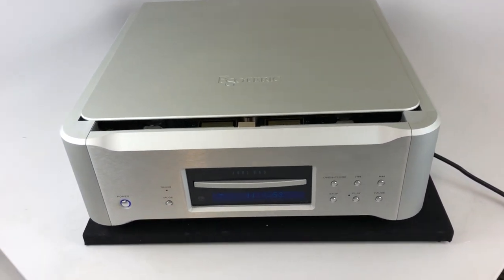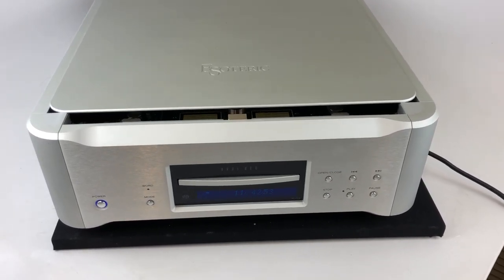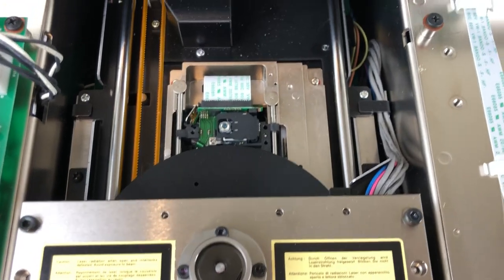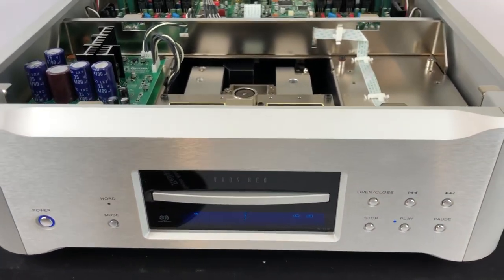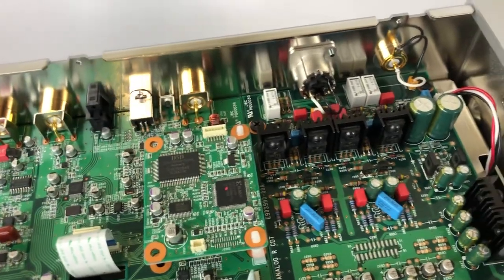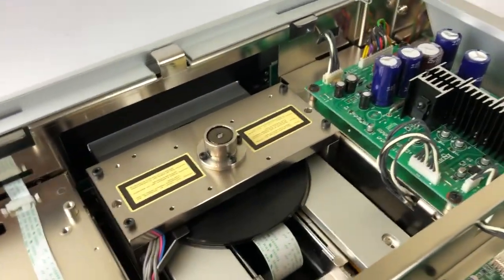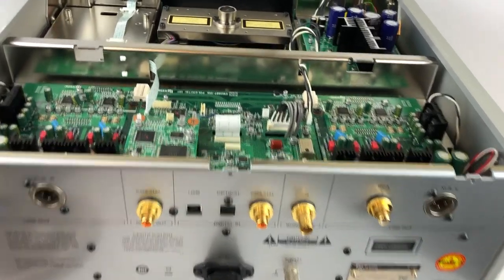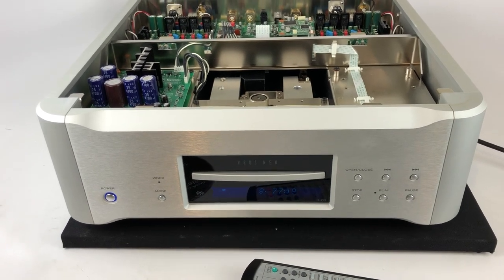Legendary & Recent Esoteric K-03 SACD/CD Player w/QUAD DAC's Per Channel!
We currently have two K-03 SACD players available for purchase from our website.

To inquire about new products please visit our friends at Stereo Exchange in New York City